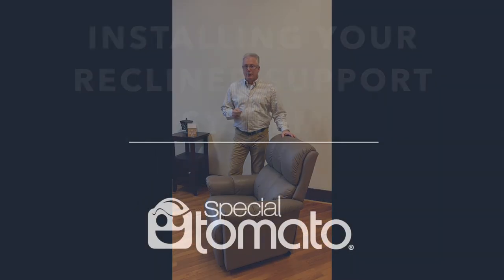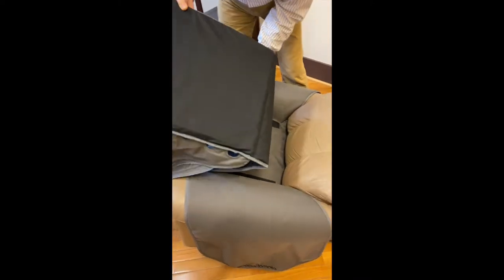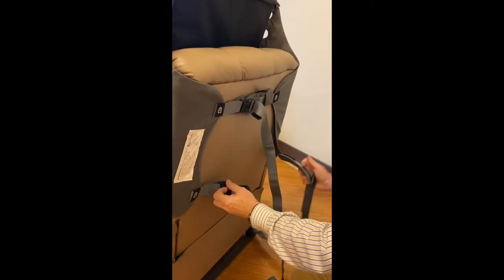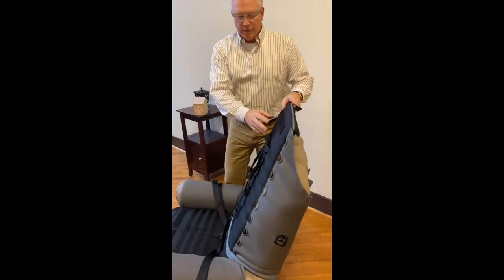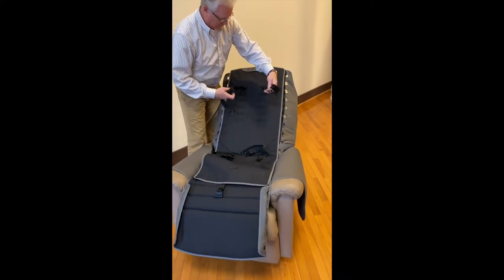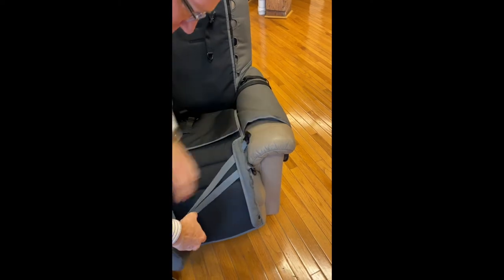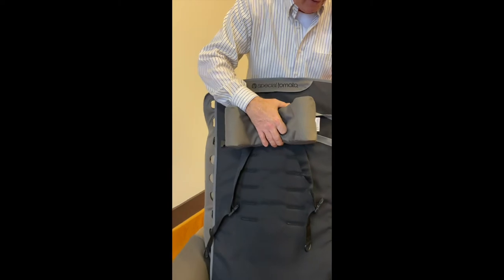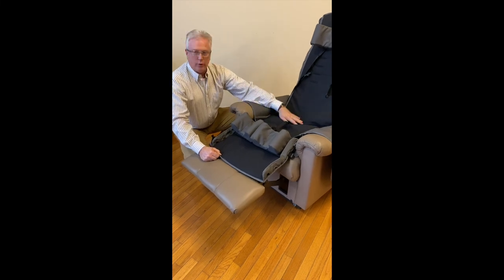Special Tomato RSS: Installing Your Recliner Support System Part 1: Main Installation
RSS Part 1: This installation video walks you through step-by-step as you install your Recliner Support System (RSS).